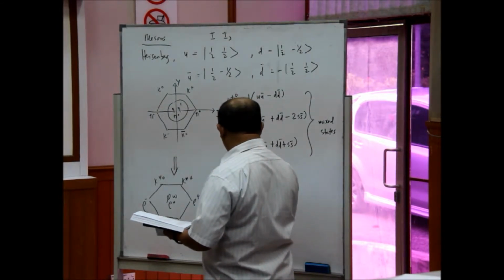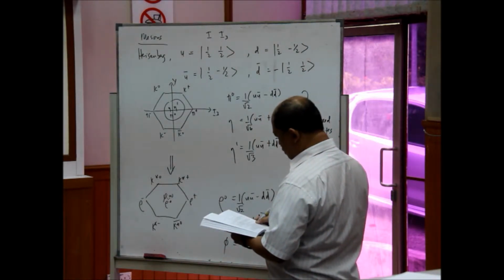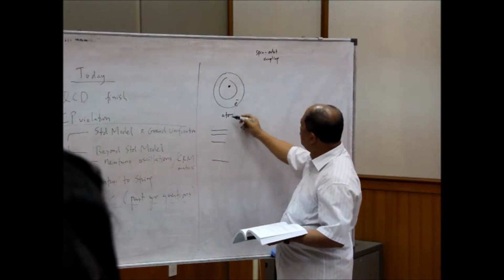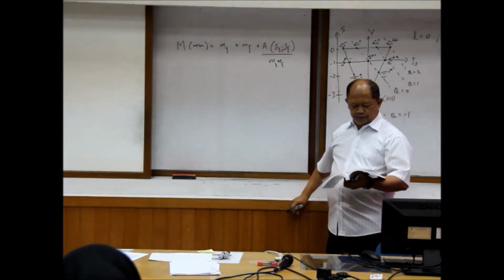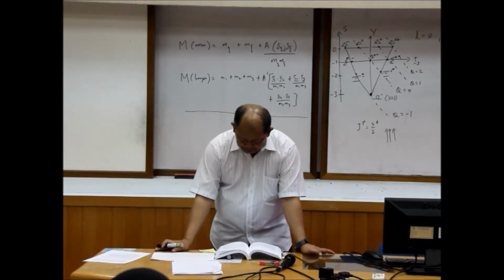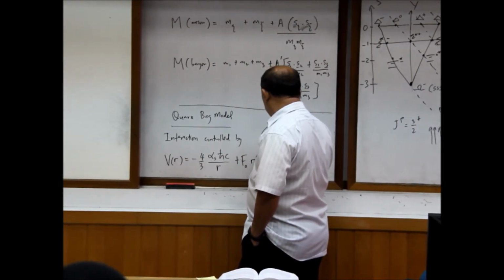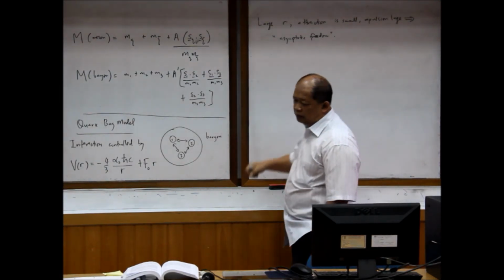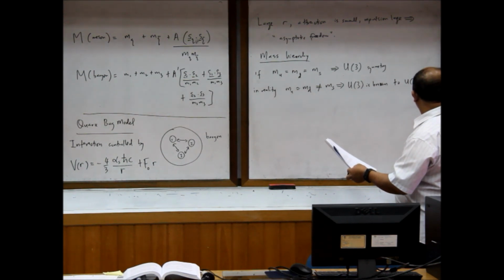STSN 3052 Fizik Tenaga Tinggi (minggu 9 part 1)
rakaman kuliah kursus fizik tenaga tinggi